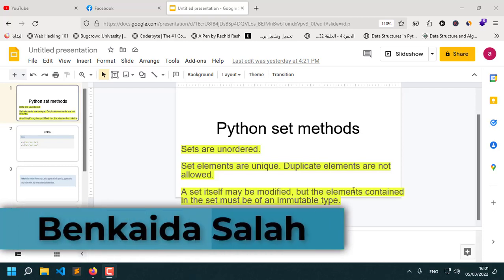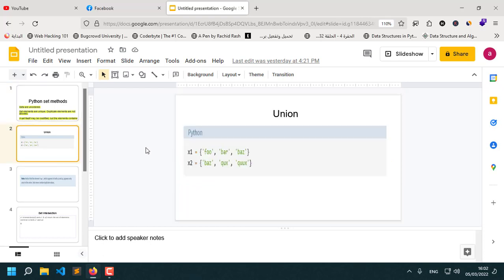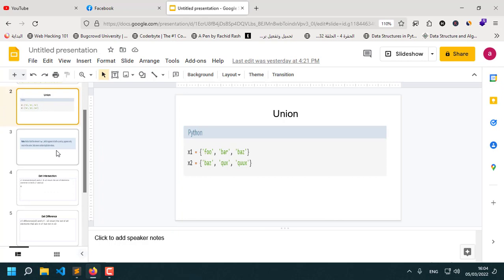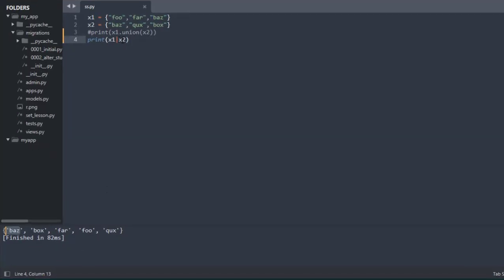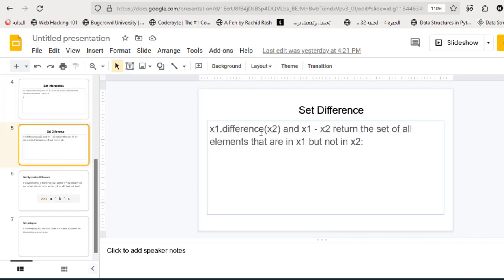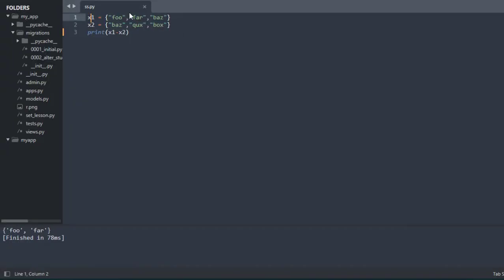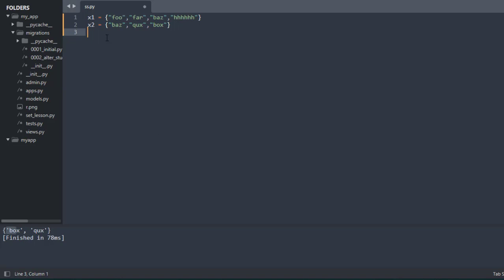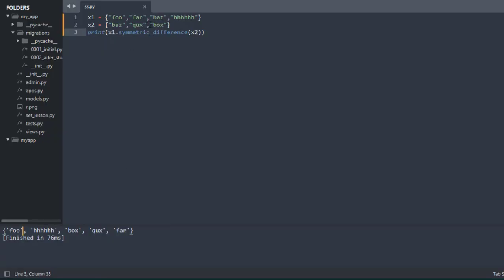Python Course #15 Set in Python | Set Methods (Part2)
In this Python Programming Tutorial, we will be looking at the Set data structure in-depth and discovering how it can help us solve some common problems. The set can not only solve certain problems more quickly but is also more efficient in many cases. Let's get started...